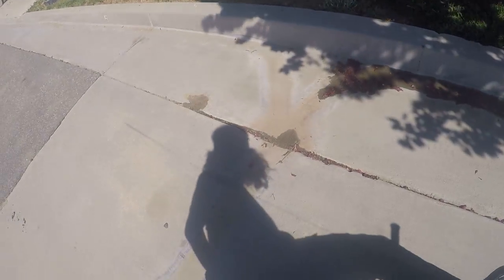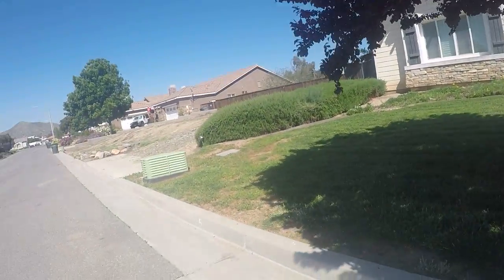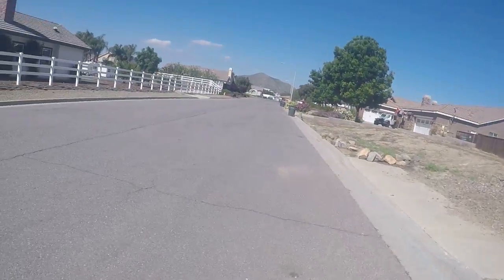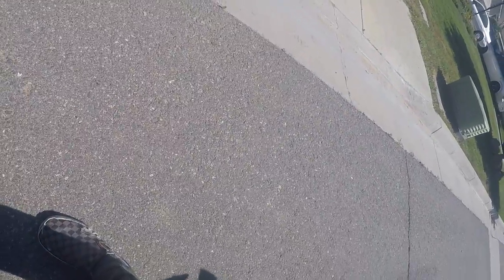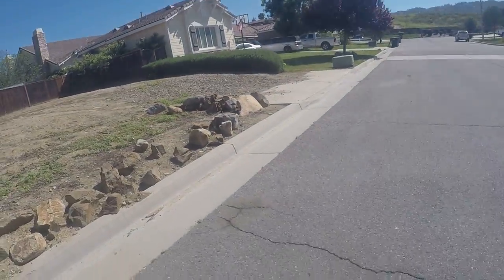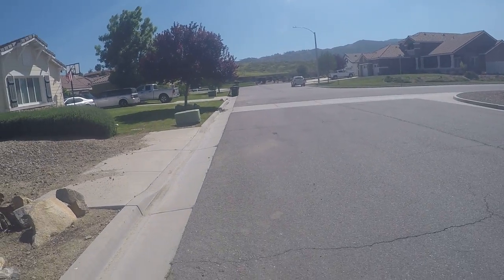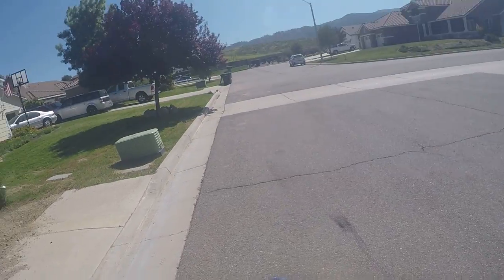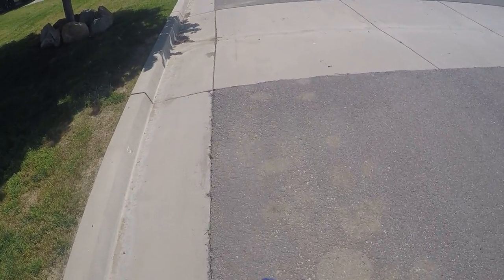tt-r50 WHEELIES (footdraggin)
gotta upload sumthin